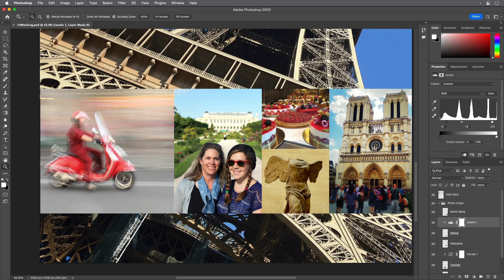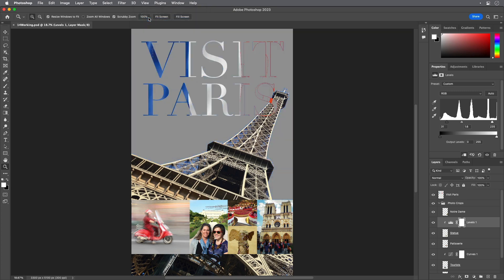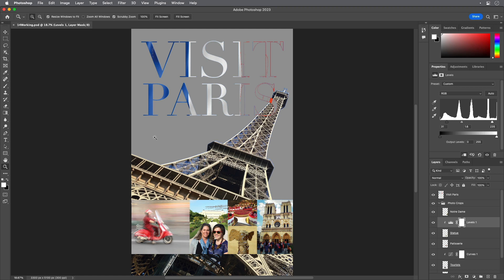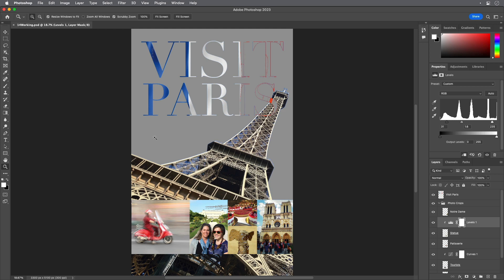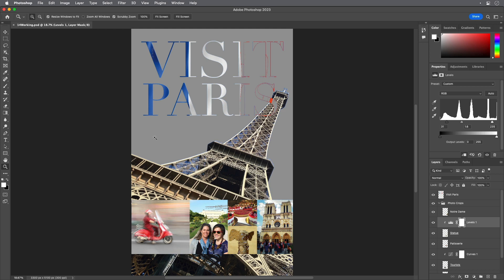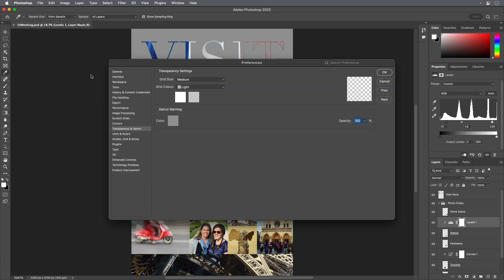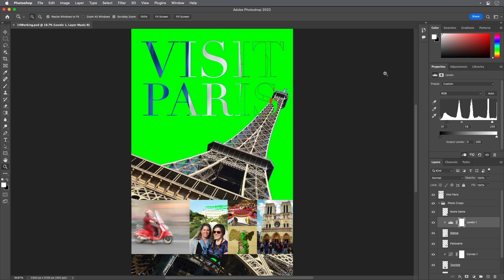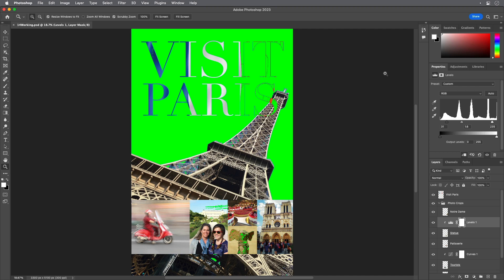14 4 Identifying out of gamut colors